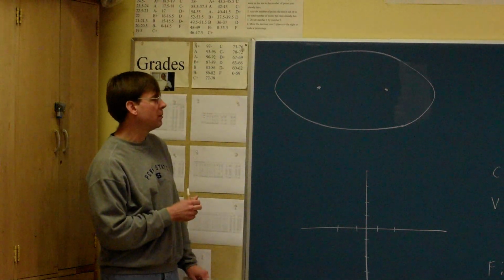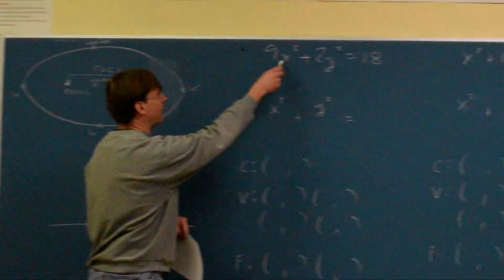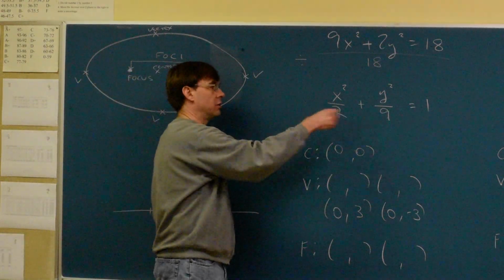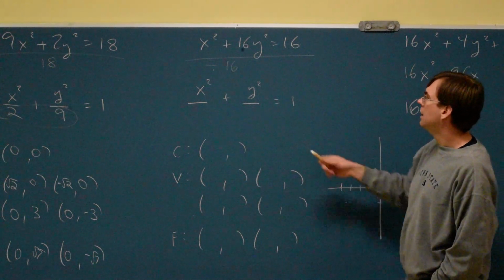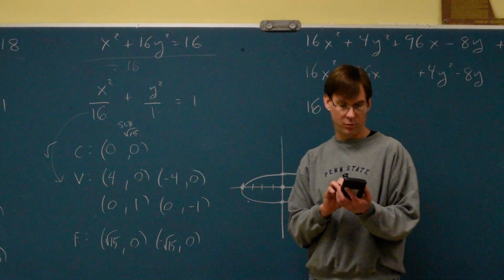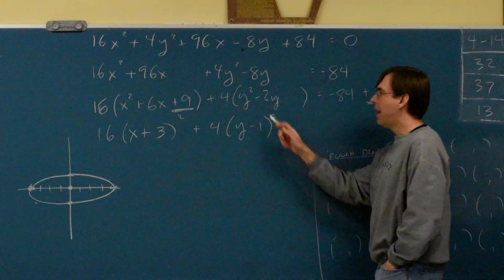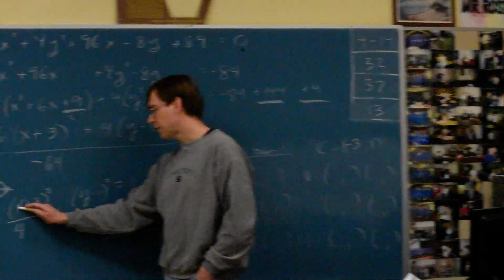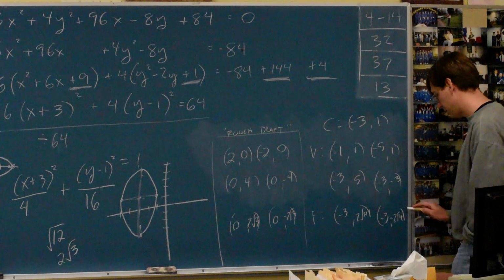Algebra_2 Video, 10.3